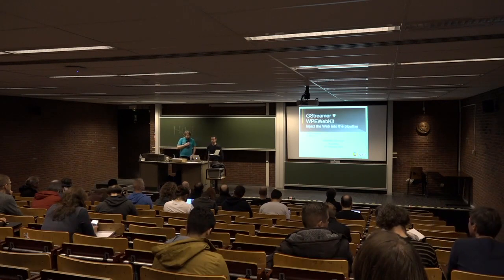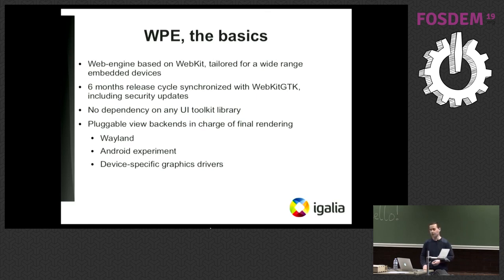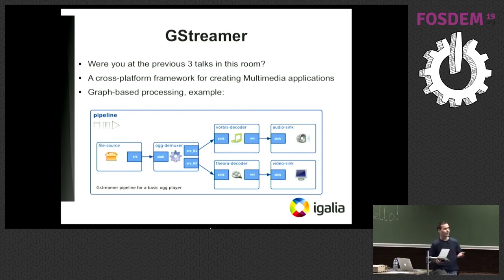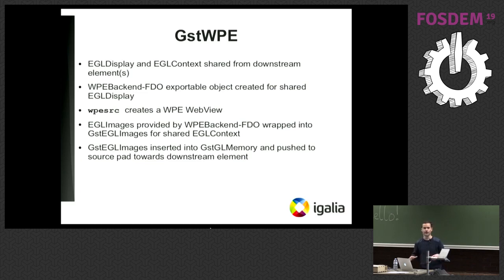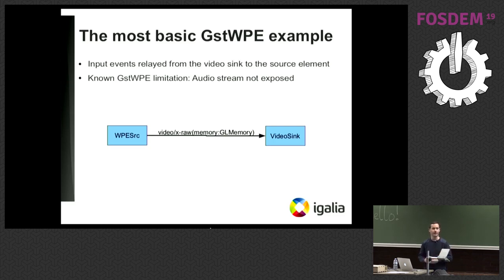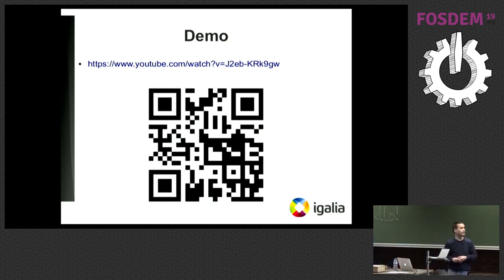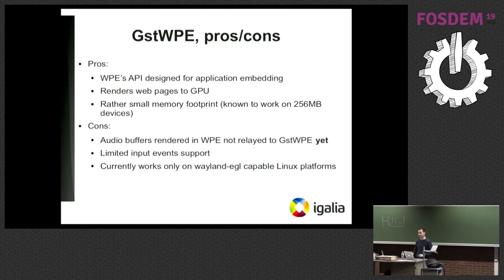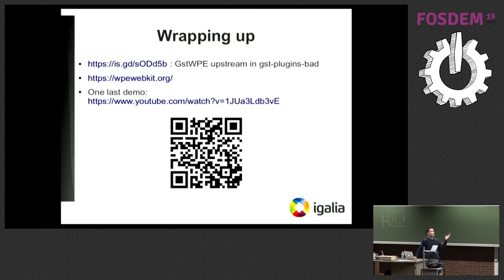Inject the Web into your GStreamer pipeline with WPE (FOSDEM 2019)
By Philippe Normand.

Full title: Inject the Web into your GStreamer pipeline with WPE using a GStreamer/WebKit source element

This lightning talk will showcase a new GStreamer plugin that allows applications to overlay HTML pages on top of video content. This plugin also allows to capture and interact with an HTML page in a live GStreamer pipeline, for recording purposes for instance.

Overlaying content on top of live video is common practice in the broadcasting industry nowadays. What if you could use HTML and Javascript for your overlay implementations? This would be possible with GStreamer and WebKit's WPE port
combined in a GStreamer plugin.

GstWPE receives EGLImages from WPE and shares them as GstMemory objects attached to buffers injected into the pipeline. This approach enables applications to perform overlaying directly in the GPU using shaders. Alternatively the EGLImages can be downloaded to the CPU main memory using the GStreamer gldownload element and processed there.

GStreamer is an extremely powerful and versatile framework for creating streaming media applications. WPE WebKit allows embedders to create simple and performant systems based on Web platform technologies. It is designed with hardware acceleration in mind, leveraging common 3D graphics APIs for best performance.

CC-BY-SA 2.0